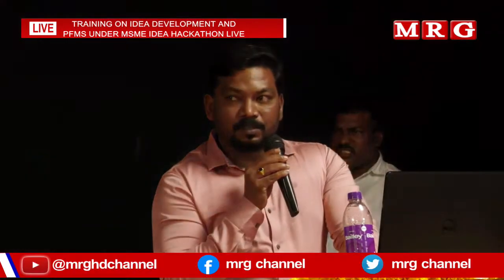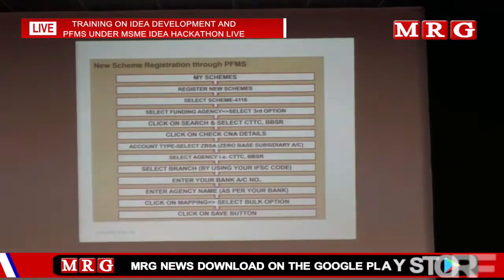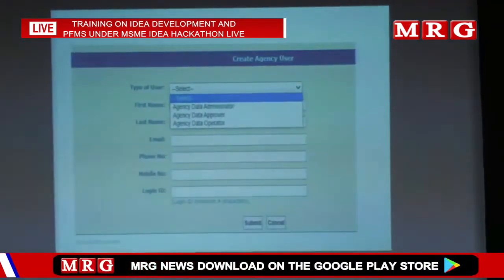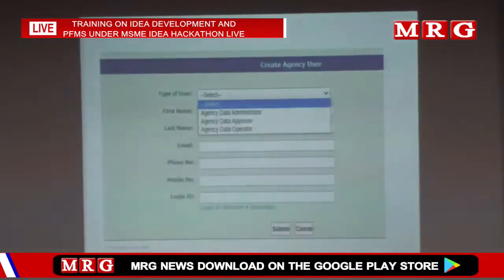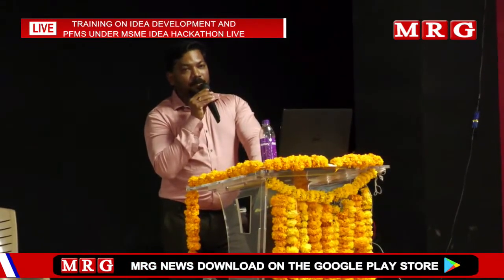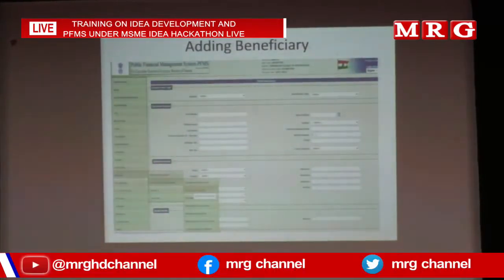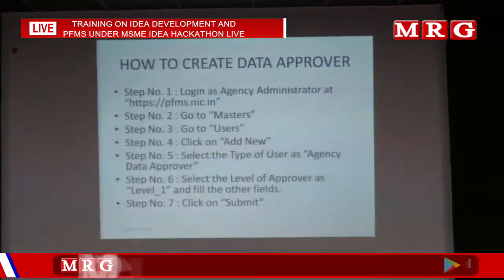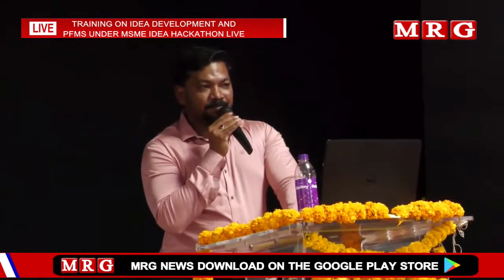TRAINING ON IDEA DEVELOPMENT AND PFMS UNDER MSME IDEA HACKATHON LIVE